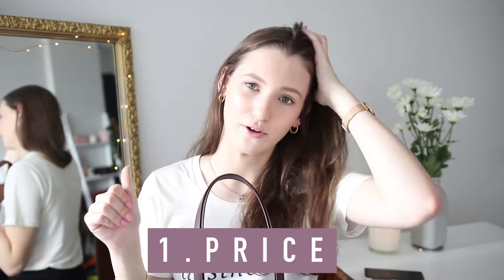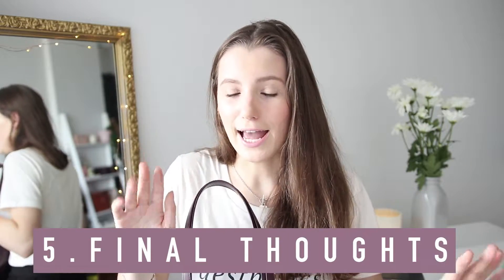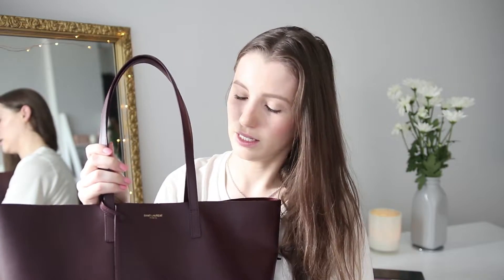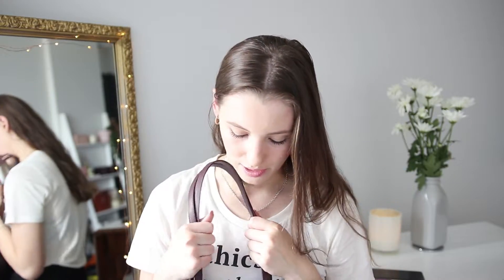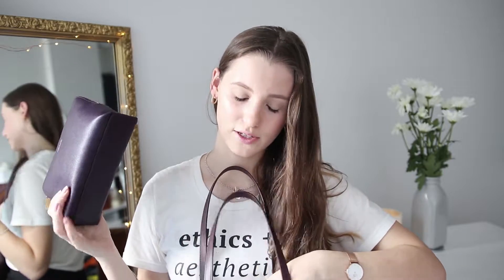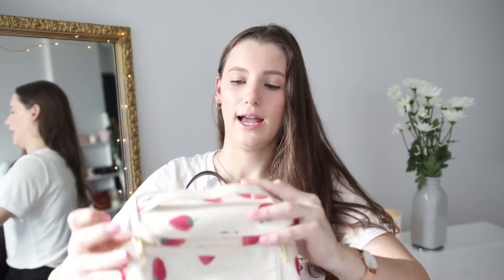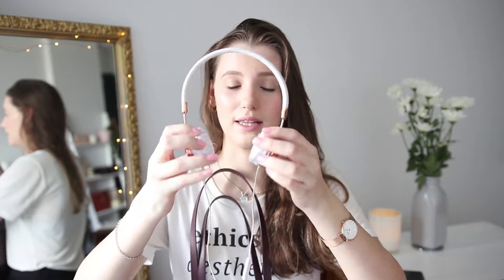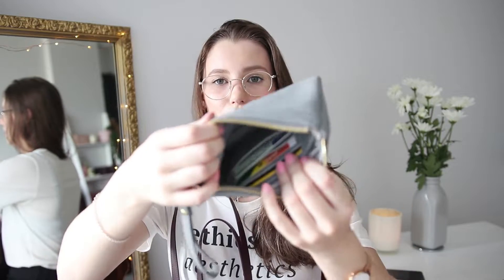What's in my Handbag? YSL/Saint Laurent Tote Bag Review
In this week’s video, Ellen is doing a review of her YSL tote bag and showing you what’s inside her gorgeous new bag!

//Saint Laurent Tote Bag//
FairFetch, Black
YSL website, Burgundy
Selfridges, Black
Barney’s, Black
Secondhand/vintage, Black
Secondhand/vintage, Burgundy
Secondhand/vintage, Black & longer shape
Secondhand/vintage, Black

Coach makeup bag (similar)
Lunch bag
Laptop case - eBay
Blunt Umbrella
Ted Baker Pen Case
Frends headphones
Specsavers glasses from the Will.i.am collection
Mui Mui sunglasses

//LINKS//